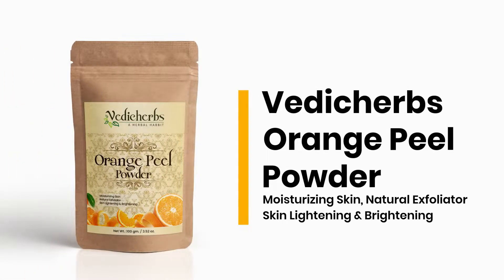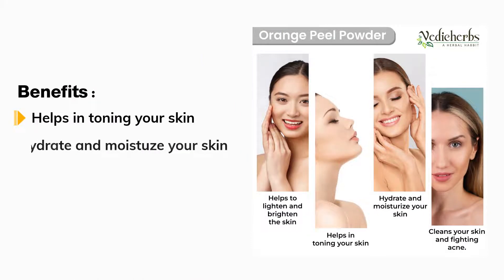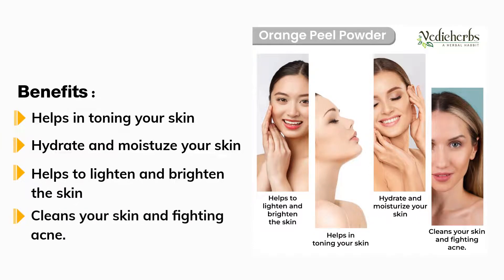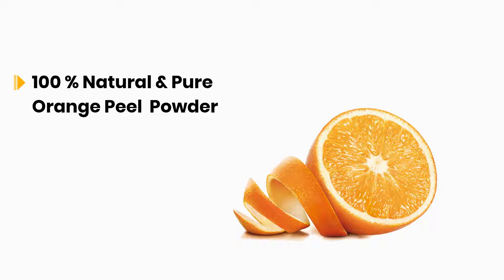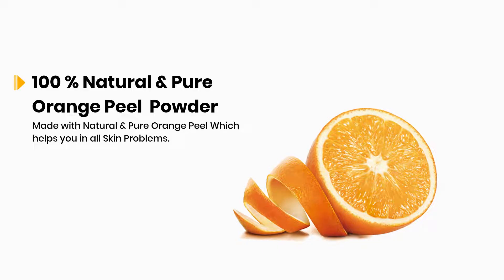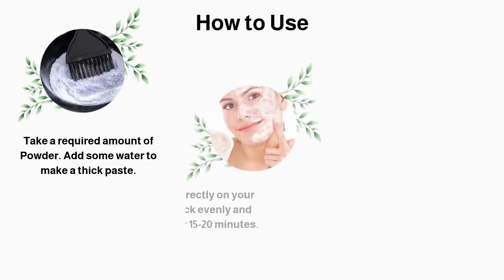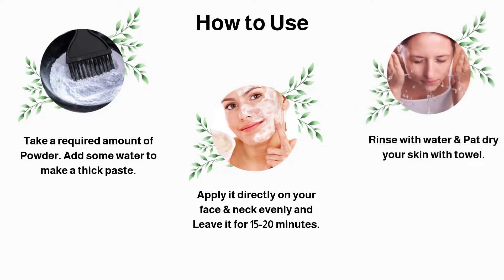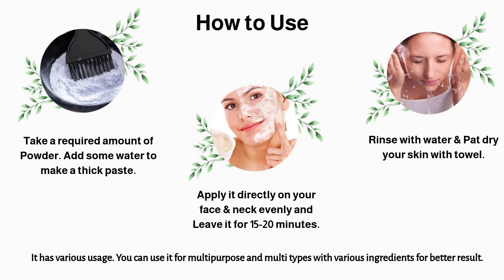VEDICHERBS Orange Peel Powder - Face Pack for Moisturizing Skin | Skin Lightening & Brightening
Vedicherbs Orange Peel Powder contains citric acid that helps lightens and brighten the skin. Regular use of orange peel powder can remove tan and give your skin a youthful radiance. Also has bleaching effect of the powder will help reduce any pigmentation, dark spots, or scars caused due to skin infections. Orange Peel Powder is also an excellent conditioner for your hair. Not only does it control your dandruff, but it also improves the blood circulation level, leading to more lustrous hair and less hair fall. Vitamin C in the peels helps cleanse your skin deeply and unclogs pores by removing excess oil and grime. Regularly using orange peel powder can help you prevent unpleasant skin breakout, blackheads, and acne and even reduce existing blackheads or acne. Orange peels are rich in antioxidants that help in hydrating dull and dehydrated. It helps relives flak and is itchy by locking the necessary moisture in the skin cells. It is the fact that it is rich in vitamin C.